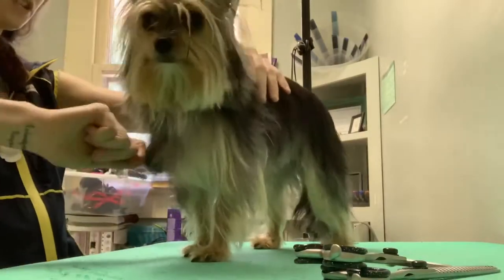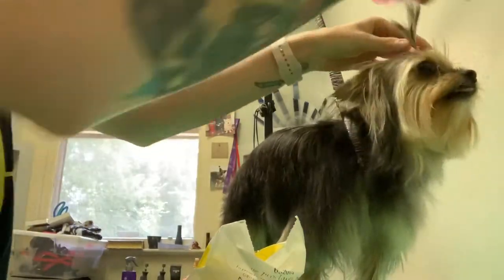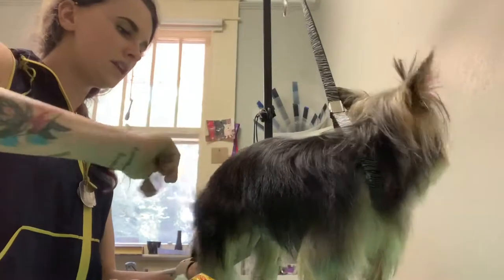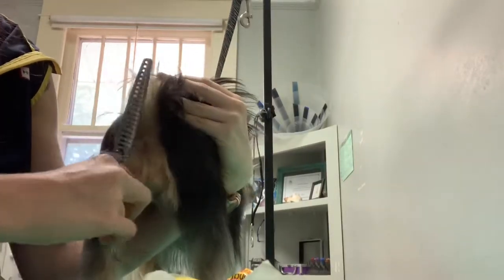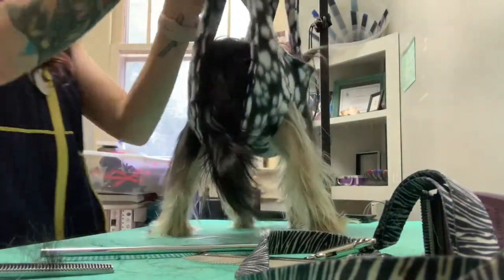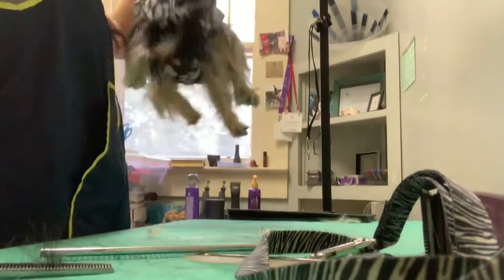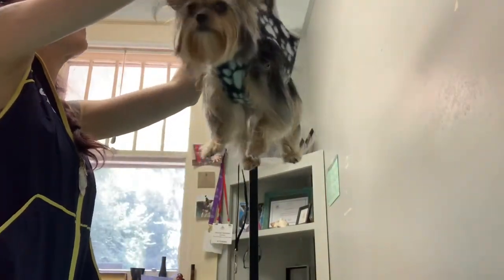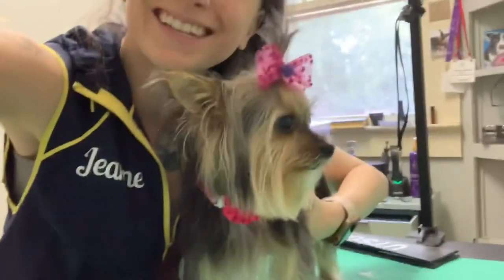Bath and Neaten on a Yorkie